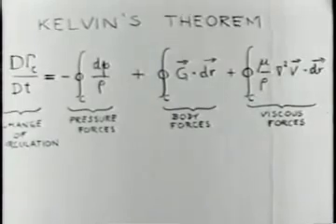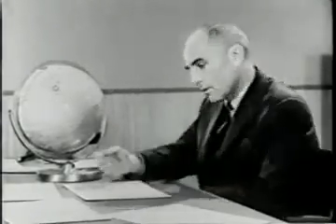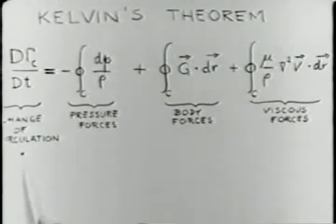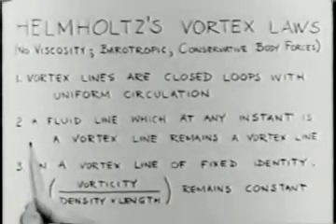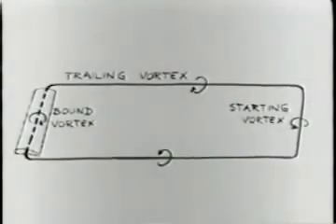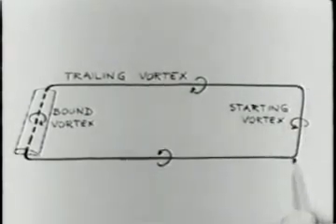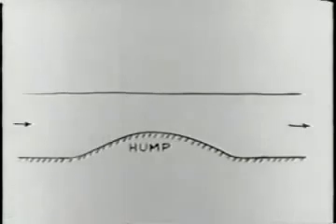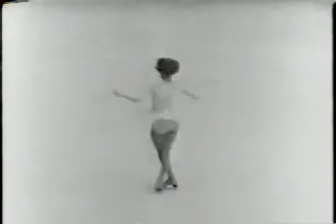video 2025 12 26 21 36 44